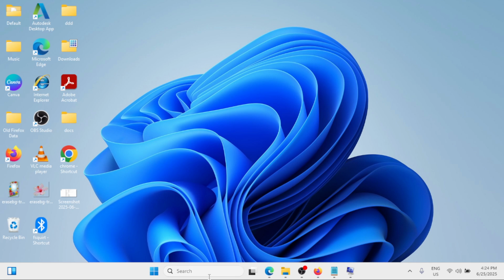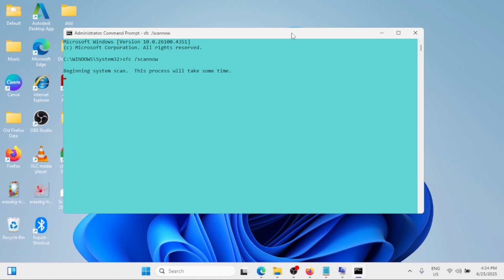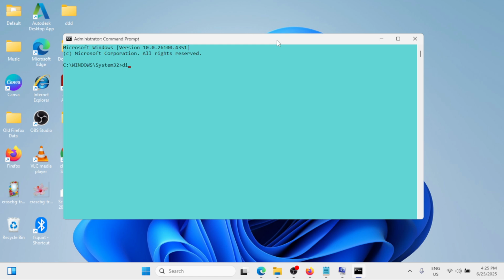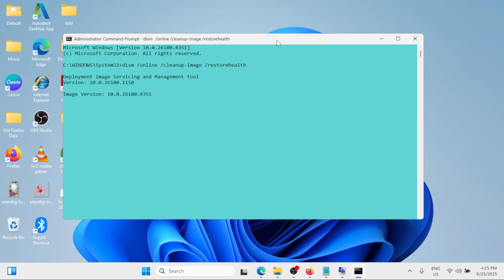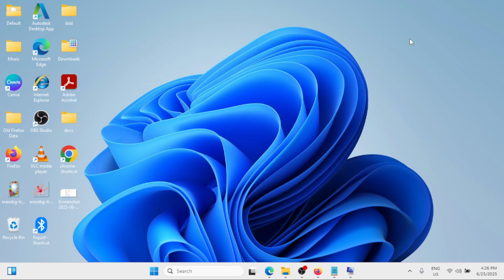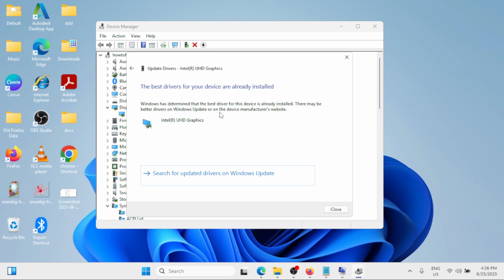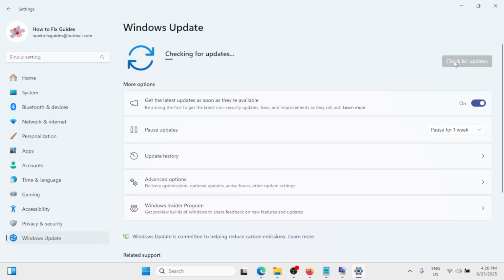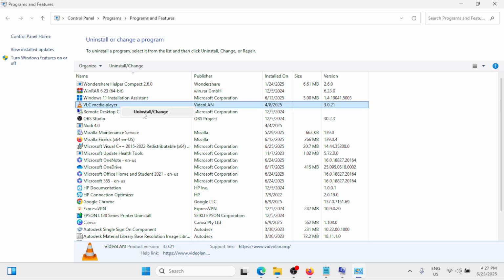How To FIX Missing.Dll in Windows 11 - GUIDE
How To FIX Missing.Dll in Windows 11

This video tutorial provides a complete guide to fixing missing .dll file errors in Windows 11. You'll learn general methods to identify, locate, and restore missing DLL files that can cause programs to crash or fail to open. The steps are easy to follow and work for a wide range of DLL-related issues. Follow this guide to troubleshoot and fix your system quickly and safely.